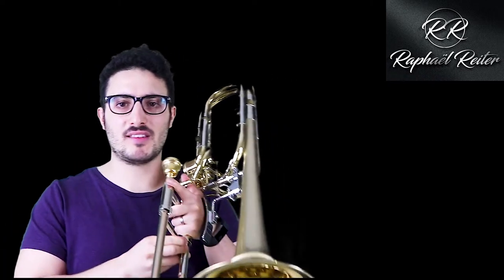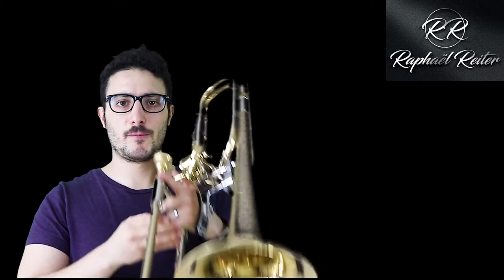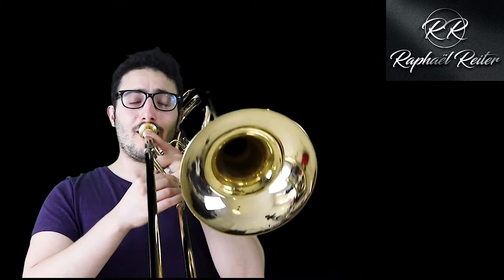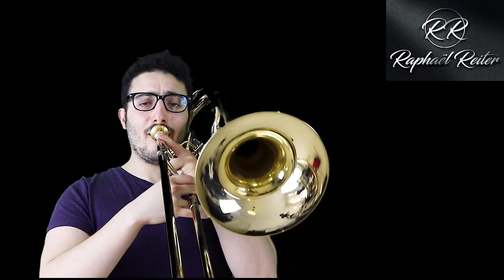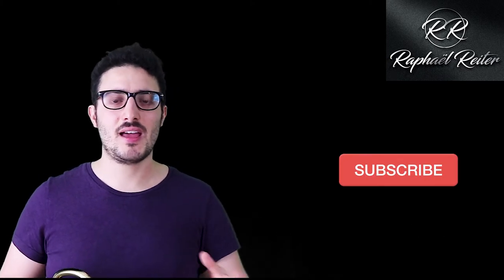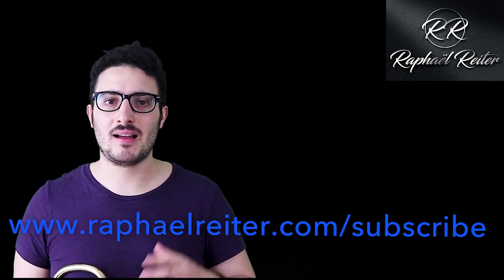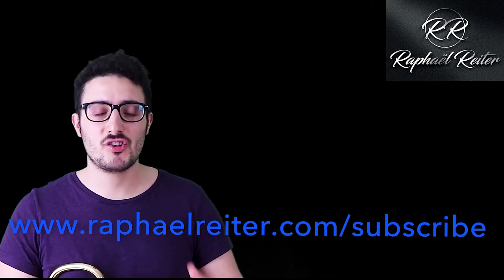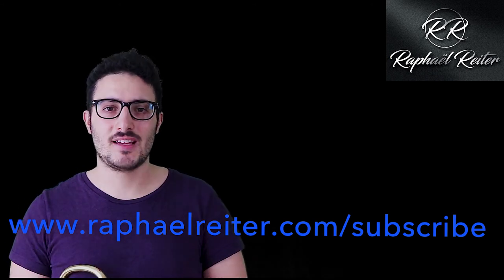Developing your sound with valves ( on trombone )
Would you like to receive FREE Exercises, etudes and solos directly in your inbox?
It is COMPLETELY FREE !!

In this video, I will show you a few ways on how to develop your sound with the valves ( F-attachement, Gb- attachment )

Check out those books:

Etude Books

Vizzutti Book 1:

Arban Method :

Clark Technical studies

Charles Colin Advanced Lip flexibilities

Georg Kopprasch: Sixty selected studies

D Lassalle Tromb’Olympic

My favourite edition of J.S Bach suites

Bach Suites Barenreiter Editions

Books on breathing / Playing

Feldenkrais : Awarness through movement

Breathing Gym DVD ( Daily Workouts )

Breathing Gym Book

Brass Gym (Euphonium)

Arnold Jacob: Song and Wind

Also Sprach Arnold Jacobs

Mouthpieces

Denis Wick SM3U Gold model

Denis Wick SM3U Silver Model:

Breathing accessories: /

Breath Builder Volumetric exerciser:

Power Breathe plus 2

Breath Builder Isometric Exerciser

6 Litre Musicians AirBag

UltraBreathe Compact Breathing exerciser :